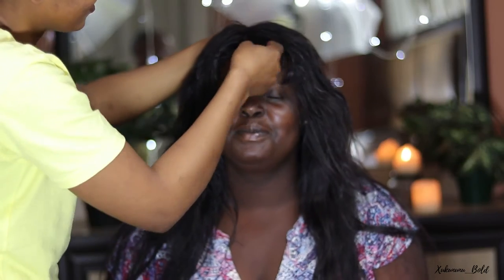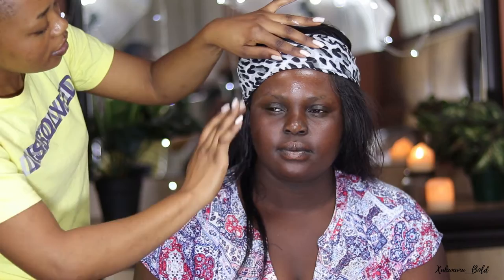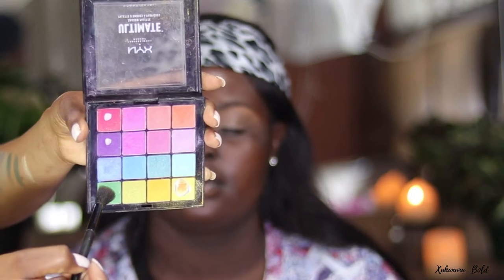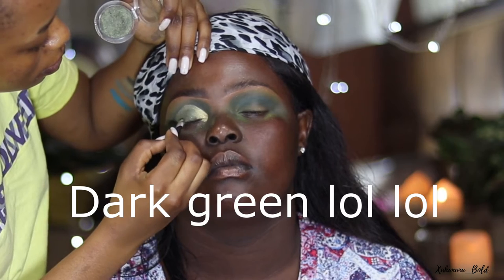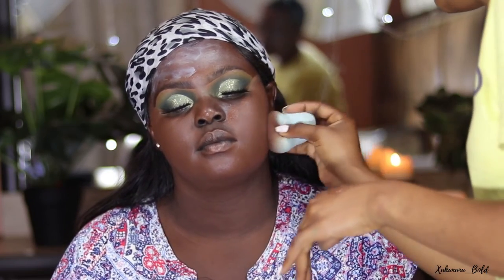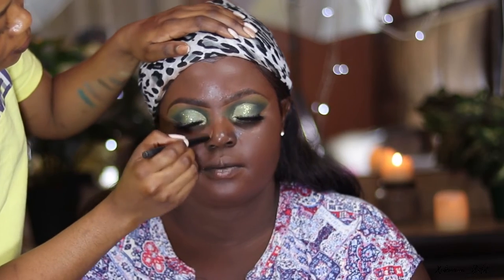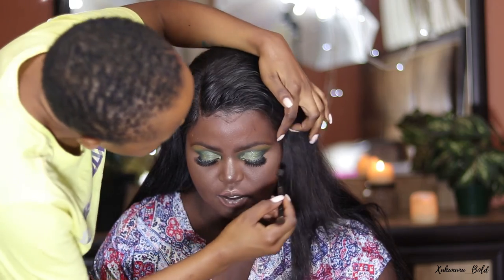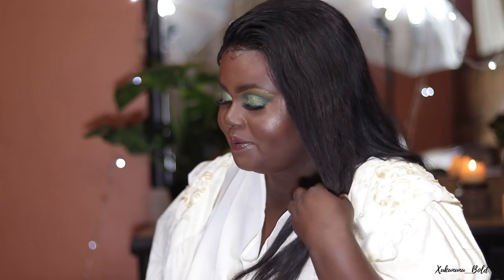Melanin sister: DarkGreen Cutcrease Makeup Tutorial on Darkskin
PRODUCTS USED:

Eyes
Hermosa Flor eyeshadow palette
Nyx Ultimate palette
Rimmel Magnifying Jewels eyeshadow  palette
LA Girl Pro concealer- Chestnut+Creamy Beige +mahogony

Face
LA Girl Matte Foundation​
LA Girl Pro Concealer- Chestnut
Black Radiance Powder- 8201
Hermosa Flor palette- Brow it as contour , Angel Face blusher and Glow Up as highlighter
MOD Settings spray

Lips
Design lipstick
Lip therapy Dischem

Pleas follow me on: (I follow back!)